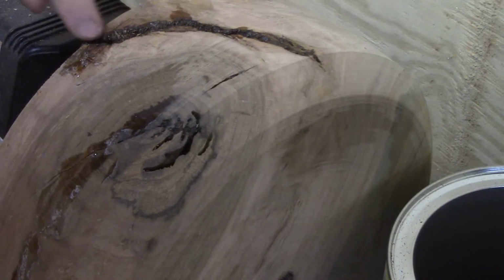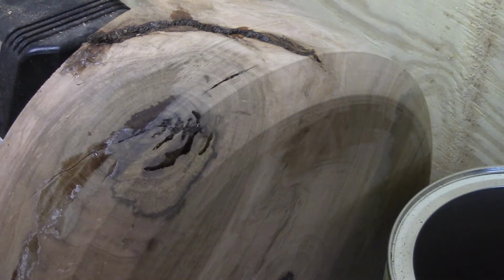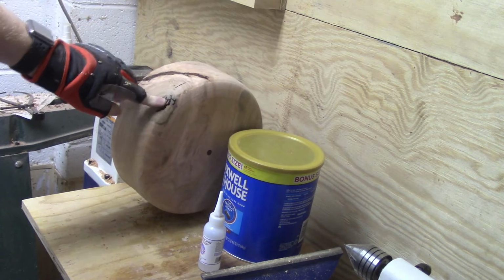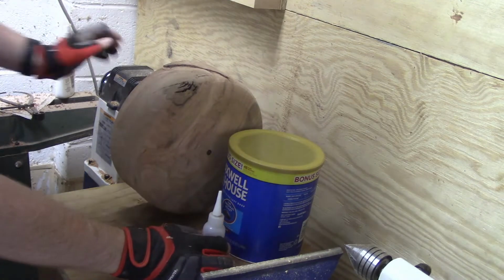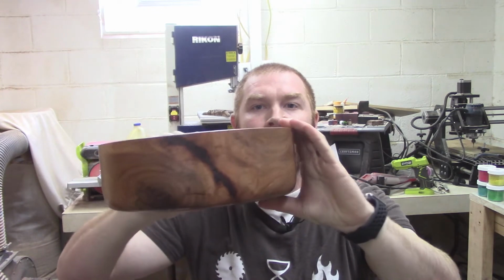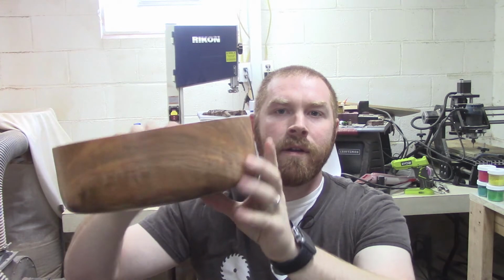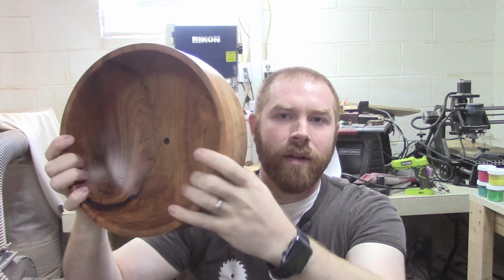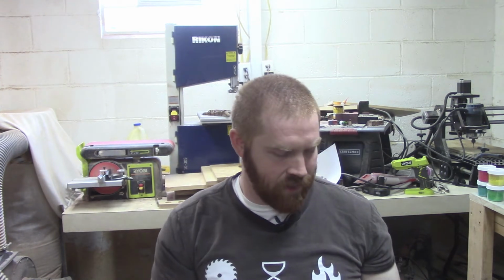Cherry Bowl | Woodturning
Today we are turning a cherry bowl blank given to me by Ken Moon from Moonpie Creations! This bowl challenged me and was a ton of fun to turn. I had to have a lot of patience when turning this one!

***Woodworking can be dangerous. Your safety is your responsibility. Only perform tasks in your shop if your are comfortable with the given task. If a task doesn't feel comfortable, don't do that task. Find a different way that feels more comfortable and safe.***